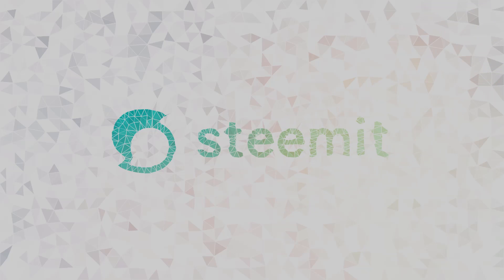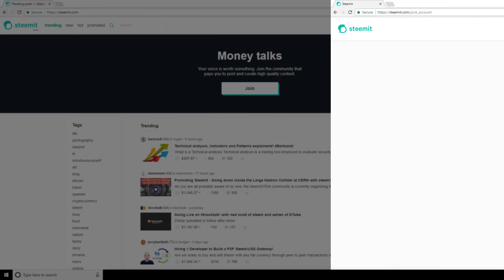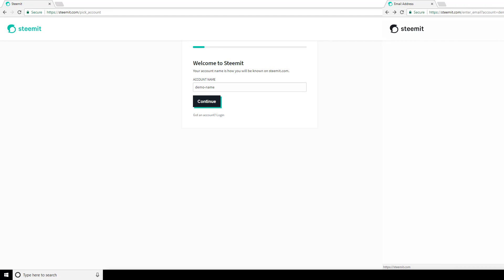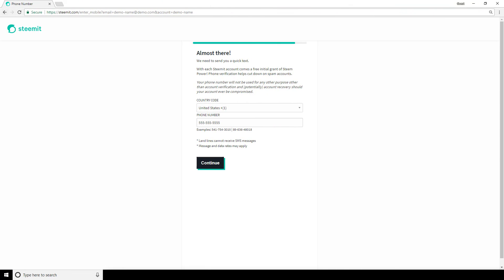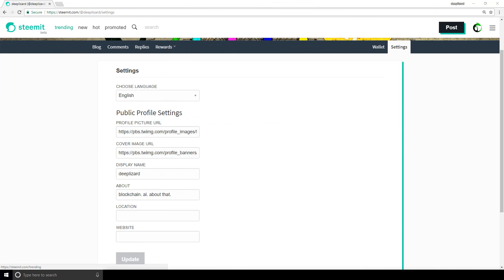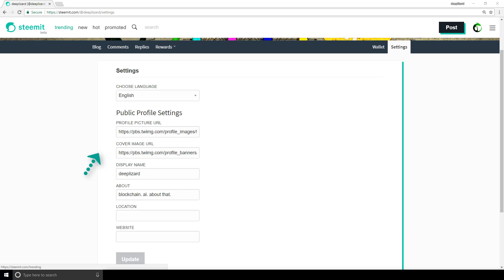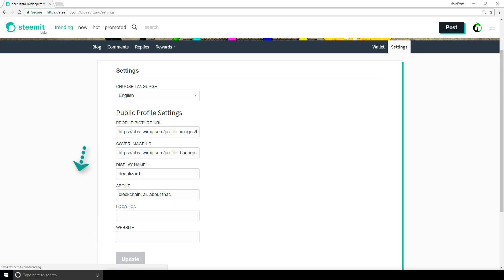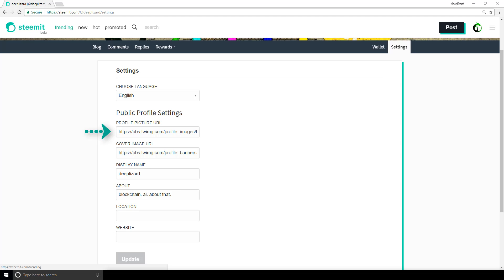Creating a Steemit account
Let's go through the process of how to create a Steemit account. We also touch on why Steemit requires this process. We then discuss the importance of backing up your password, as Steemit is unable to recover passwords in the event that you lose it. After having your account approved, we then show how and where to configure your public profile settings.

Link that provides alternative ways to create an account on the STEEM blockchain (which can be used for Steemit):

🕒🦎 VIDEO SECTIONS 🦎🕒

00:00 Welcome to DEEPLIZARD - Go to deeplizard.com for learning resources
00:30 Help deeplizard add video timestamps - See example in the description
05:20 Collective Intelligence and the DEEPLIZARD HIVEMIND

❤️🦎 Special thanks to the following polymaths of the deeplizard hivemind:
Tammy
Mano Prime
Ling Li